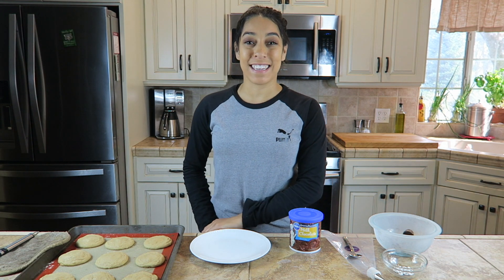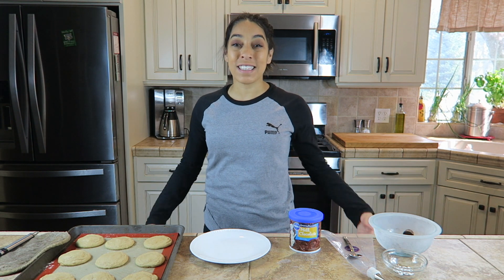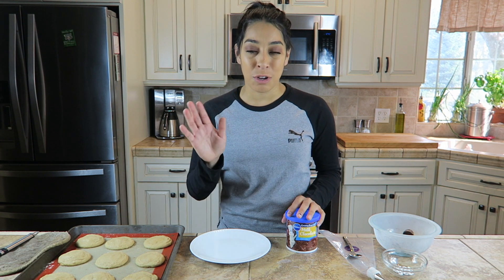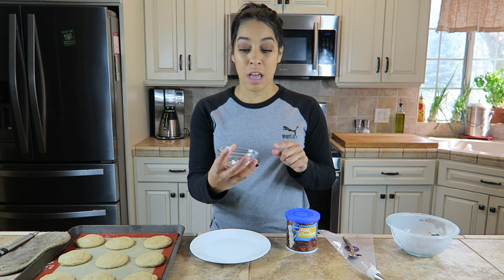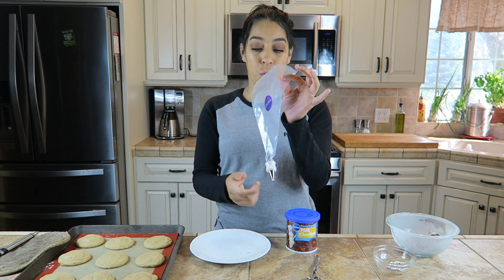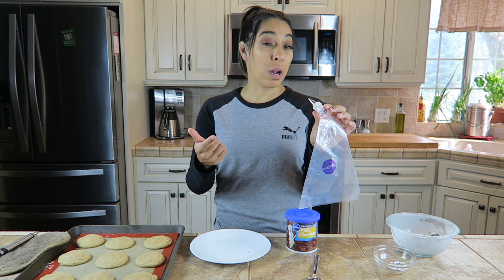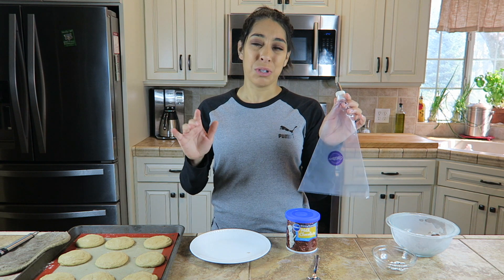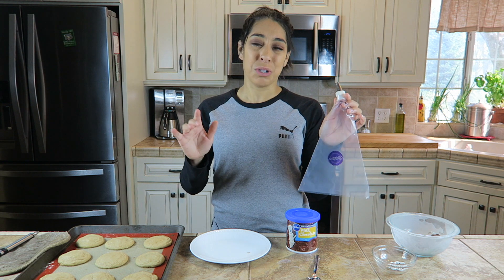Spooky Spider Peanut Butter Cookies | Lexi Lately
Hey Everyone! Halloween is right around the corner, which means so is thanksgiving and Christmas. Time to make room for the SWEETS!!! I loved how these turned out. Very simple and quick design but fits any Halloween themed party! Hope you enjoy this video. Let me know what you would like to see next!